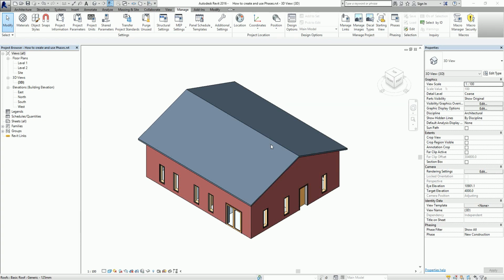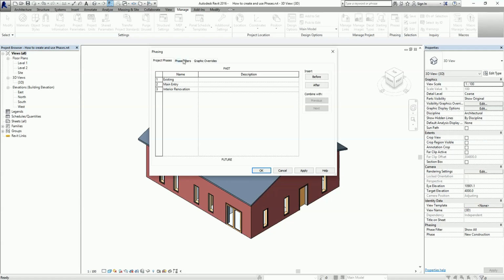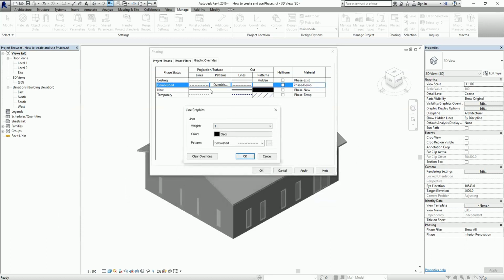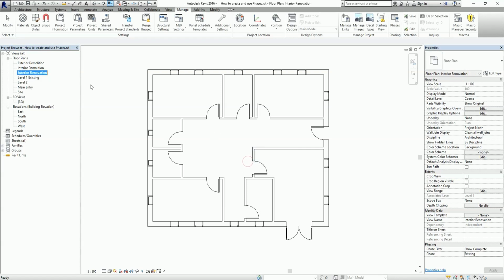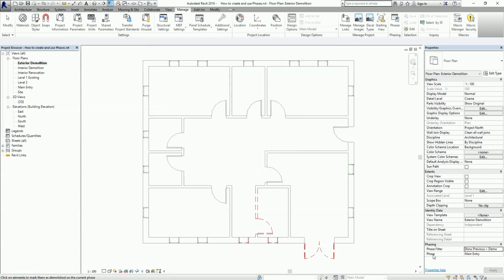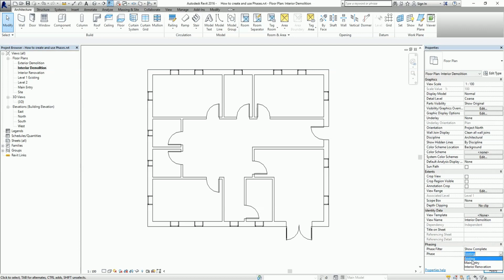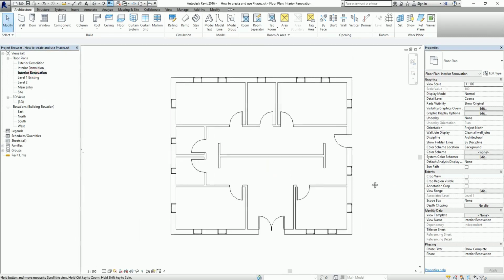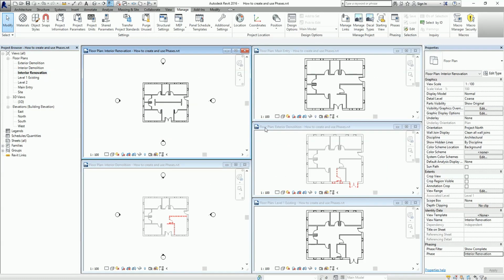REVIT ARCHITECTURE EXAM REVIEW DOCUMENTATION CREATING PHASES